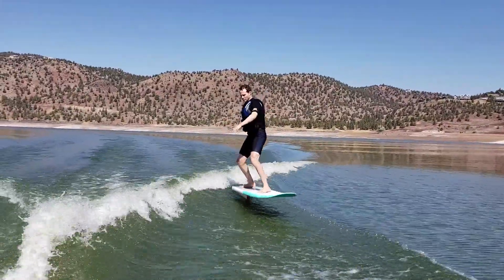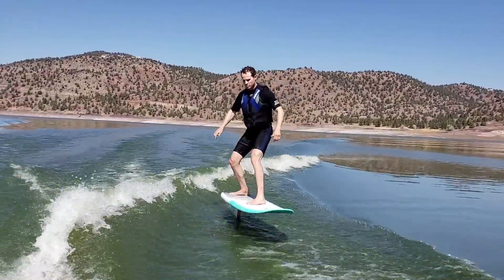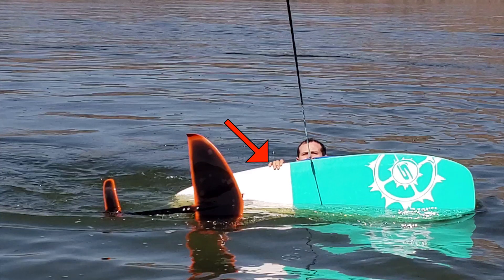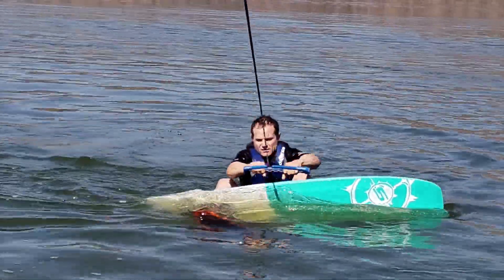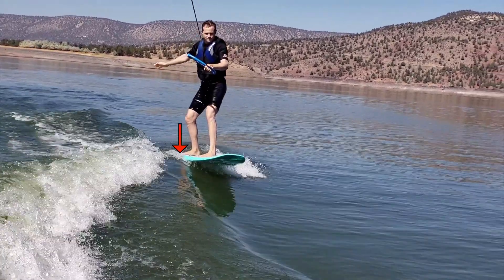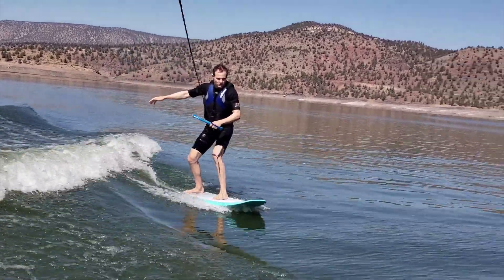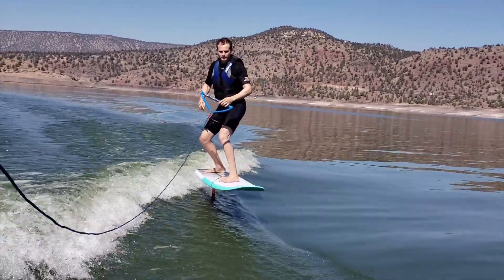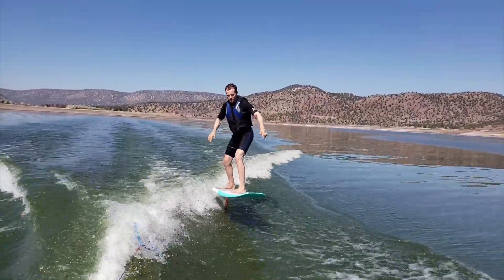How to Foil Surf for Beginners | Behind a Boat | Wake Foil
How to Wake Foil Surf / Foil Surf behind a boat.  The wave does not have to be that large. The weight transfer is like you are on a balance board.
Boat Speed: 12-16mph

Foil: 2019 Slingshot Hoverglide Fsurf Infinity 76
Size: 28" Mast, Pedestal, 610mm Shift Fuselage, Infinity 76cm (H11) Front Wing, 42cm Rear Wing, Hardware, and Rear Wing Shim
Board: 2019 Slingshot Simulator 5'6" 36L Cross-Over Surf Foilboard